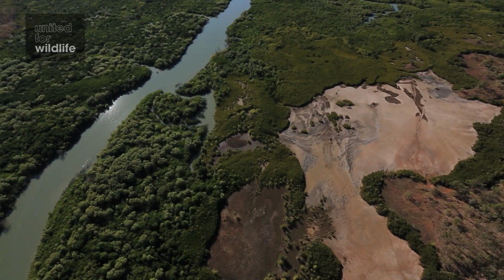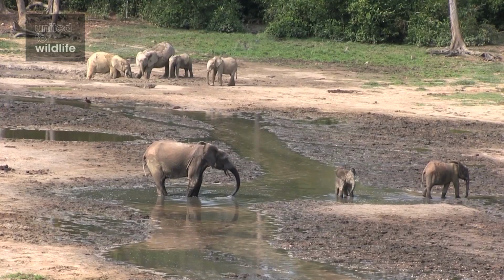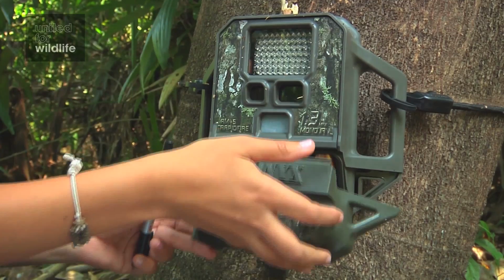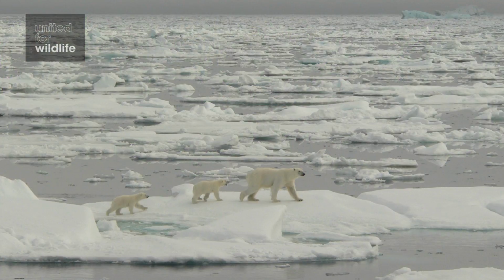Tracking trends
Test your knowledge now by signing up to our free online conservation courses

Here Monika Bohm talks about why monitoring is important for conservation and some of the ways in which it is done. Monika Bhom has been working in conservation since 2009, and has a PhD in Environmental Science (with a focus on wildlife management, disease issues, and behavioural ecology).

This video is from module 1 of our first free online course “Introducing conservation”, created and presented by experts in conservation and the environment. This course and our others are open to anyone, including beginners who are interested in wildlife and the environment.

Because they are broken down into lessons and modules, the courses are easy to complete at a time and pace that suits you. There's lost of videos, free resources and interactive features such as quizzes. Plus an online forum means you can talk to other students from around the world.